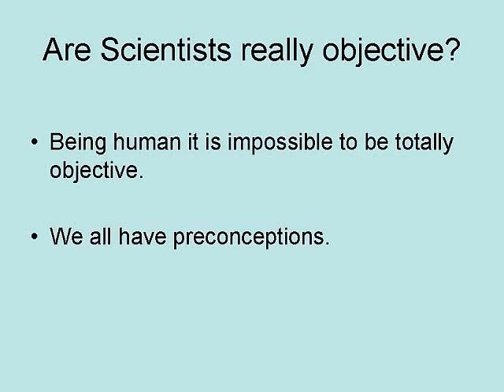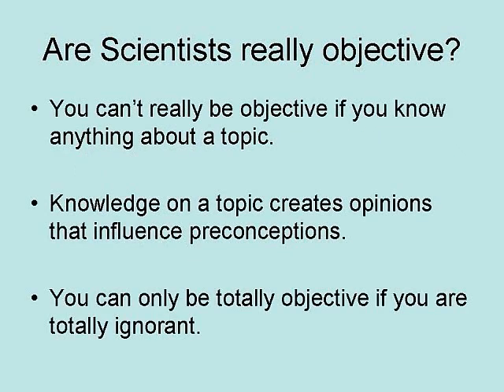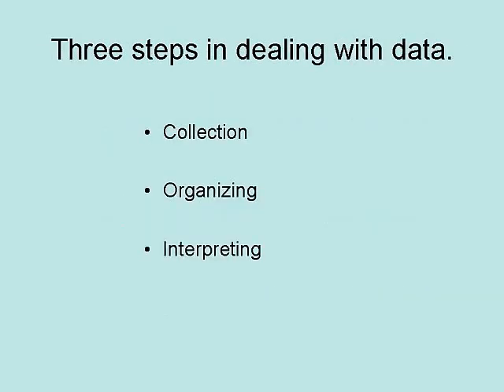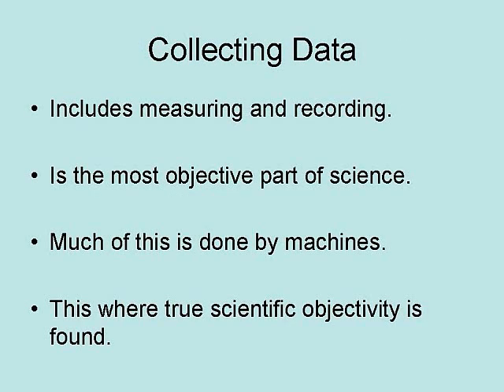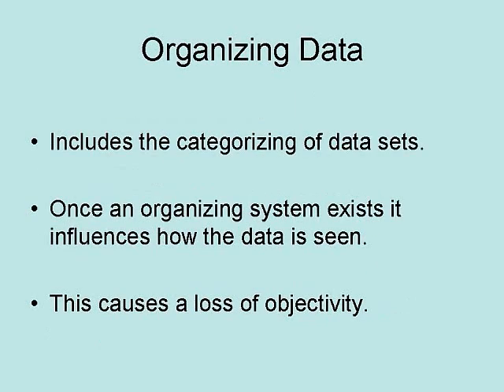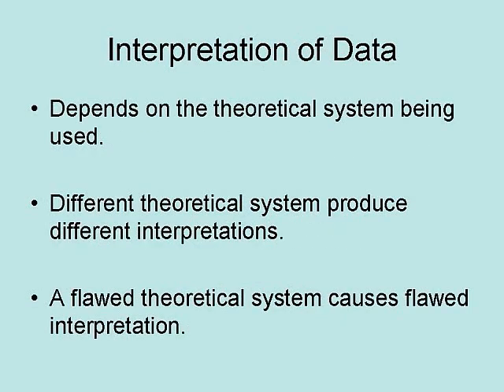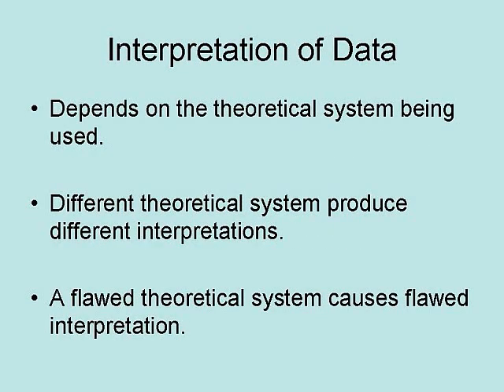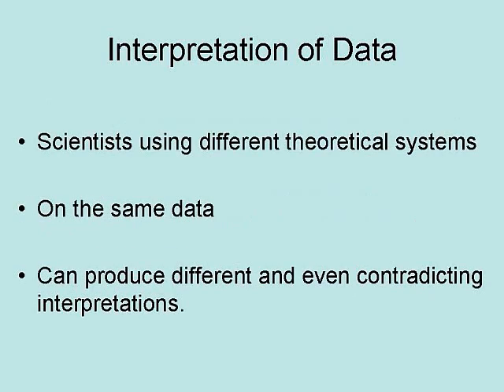Are Scientists Objective?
Are Scientists Objective? Some times they are but total objectivity in humans is possible. Often scientists can be affected by their philosophical preconceptions and training even if they are not aware of it.

100 Scientists Who Made History (100 in History)

The Great Scientists: From Euclid to Stephen Hawking